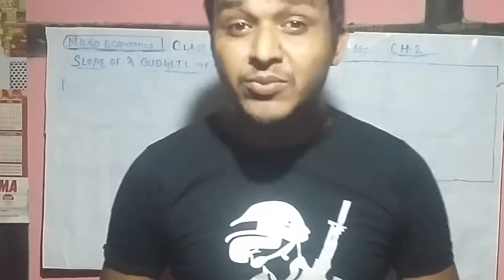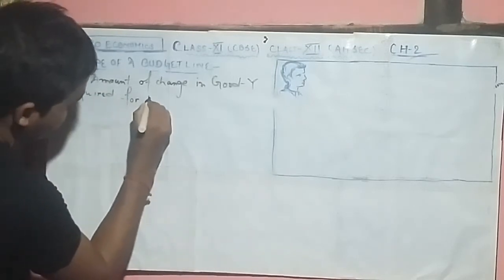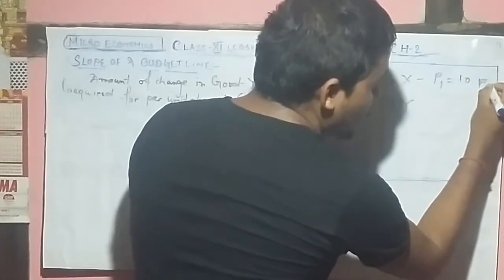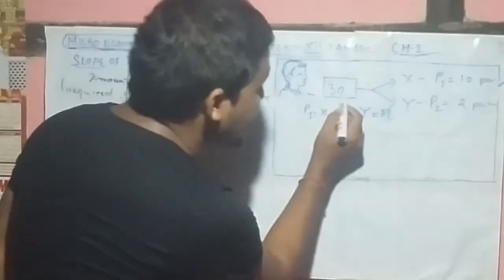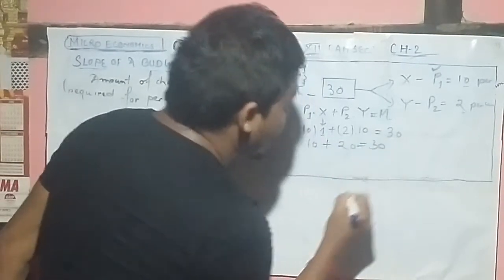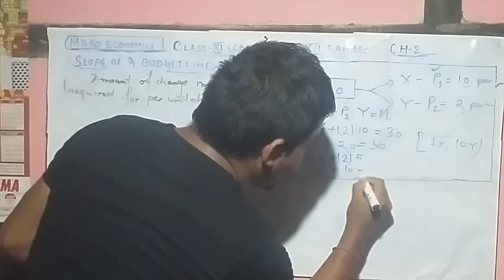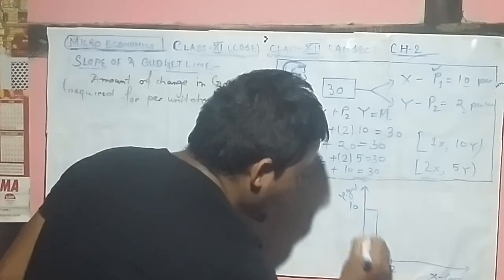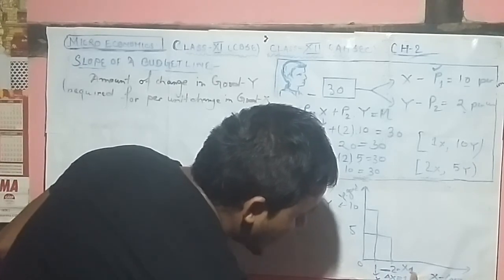CLASS XII(AHSEC).CLASS XI(CBSE)-CH-2(TOPIC-SLOPE OF A BUDGET LINE)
CH-2--MICRO ECONOMICS(SLOPE OF A BUDGET LINE -IT REFERS TO THE AMOUNT OF CHANGE IN GOOD Y REQUIRED FOR PER UNIT OF CHANGE IN GOOD X)...EQUATION OF A BUDGET LINE-P1X + P2Y=M...IF YOU WANT TO LEARN .THEN PLEASE SUBSCRIBE MY CHANNEL AND SHARE WITH YOUR FRIENDS